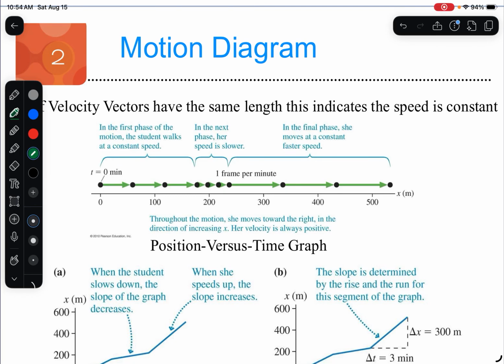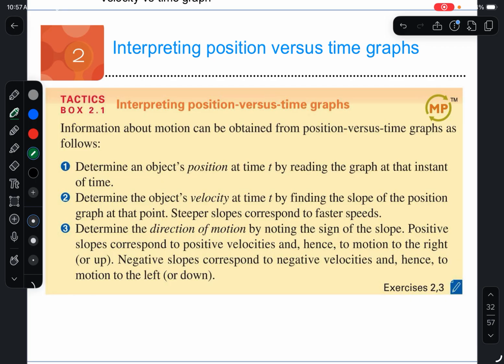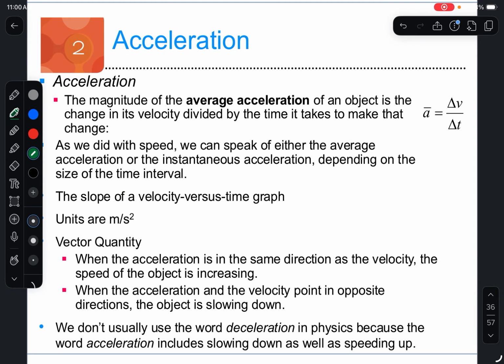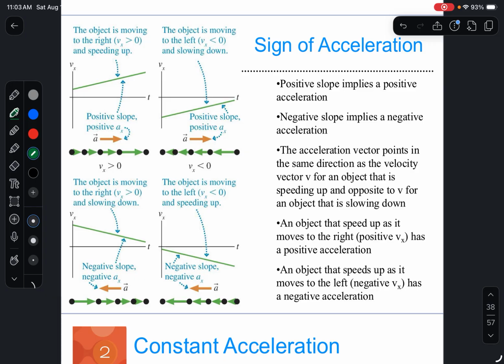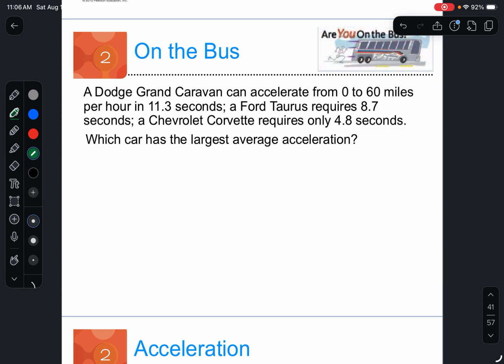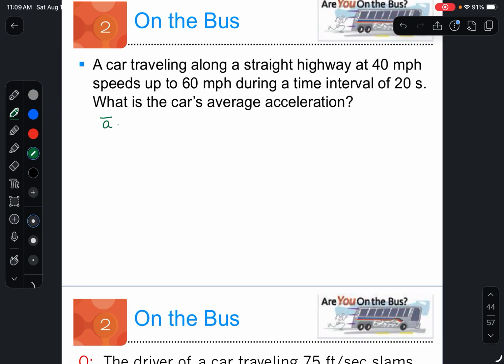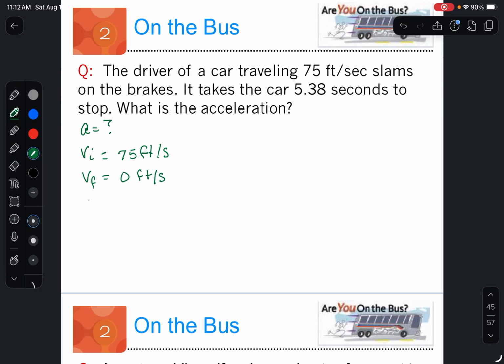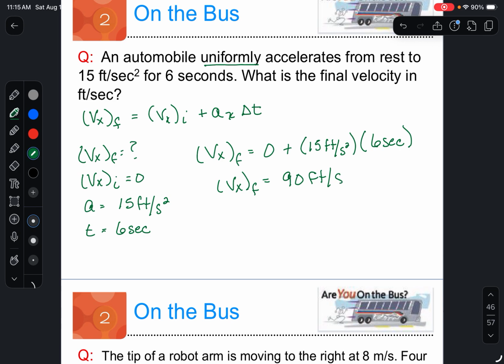PHYS 101 Chapter 2 Part 3